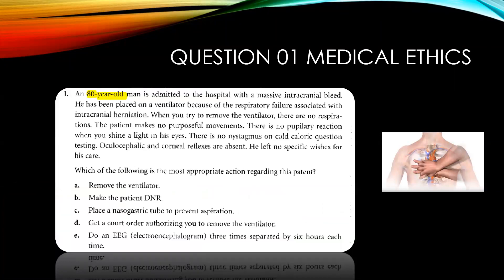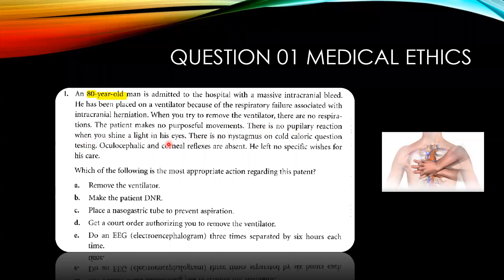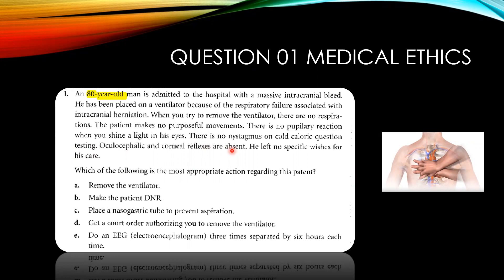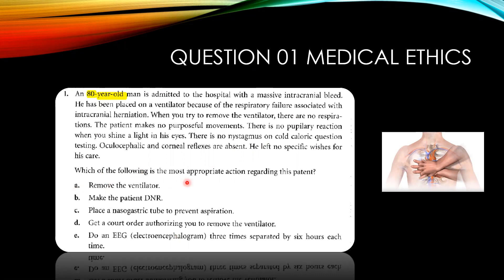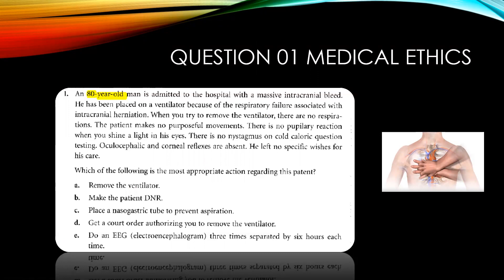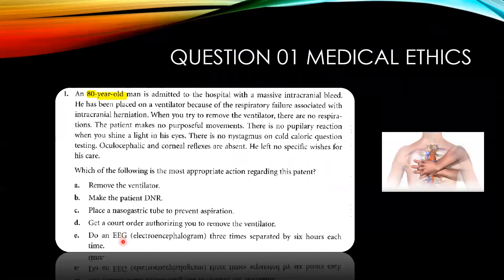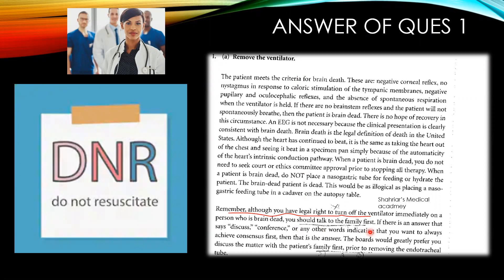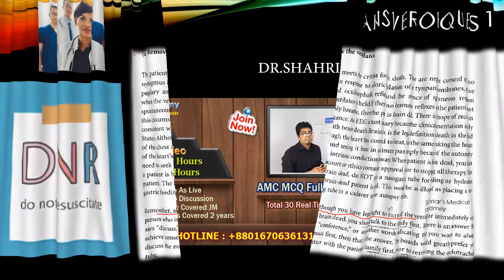Medical Ethics | Ethics for Australian doctors | Ethics Case | AMC MCQ Preparation | AMC Online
Medical Ethics is a tough topic to study. We have tried our best to make medical ethics easy for the doctors.  We have a series of videos on Medical ethics Theory & Recalls for AMC & PLAB & USMLE exams.
Follow us
🔰Page  AMC online skype coaching for Bangladesh and Overseas